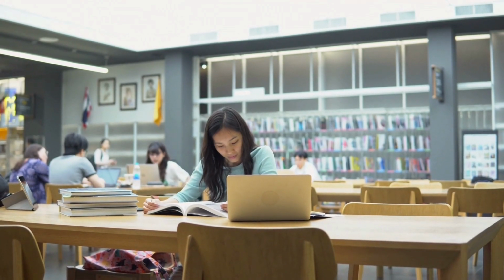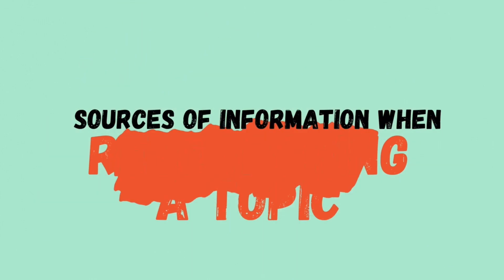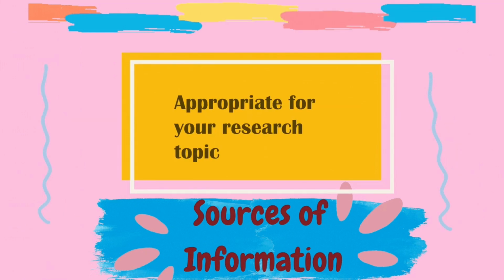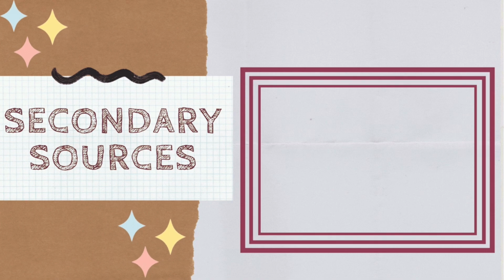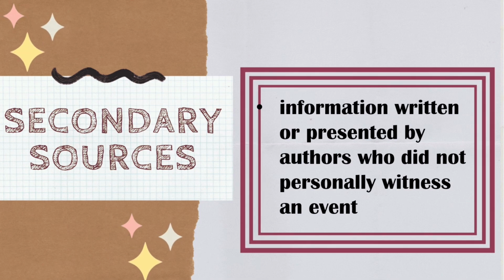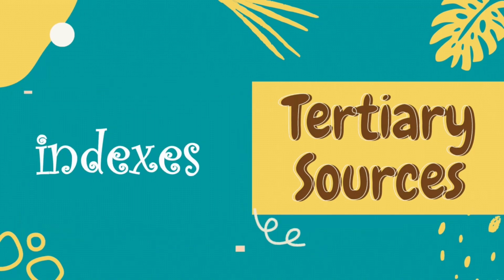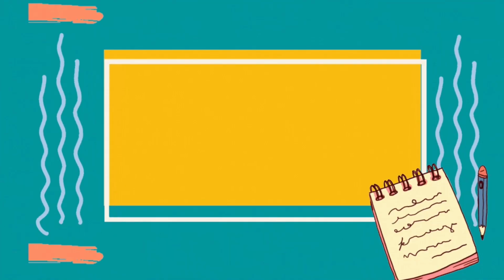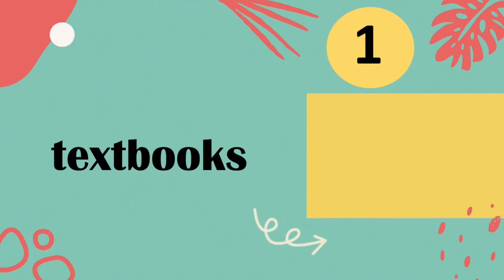ENGLISH 7 QUARTER 2 Lesson 4: Researching a Topic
This video material is anchored and patterened from
PIVOT 4-A Learners’ Material English 7 which was published and distributed by DepEd CALABARZON

Video Credit: Martin Kremecek